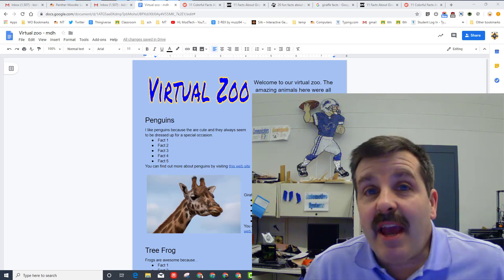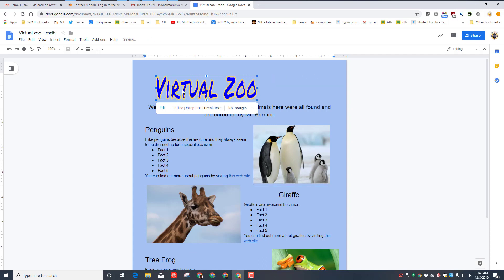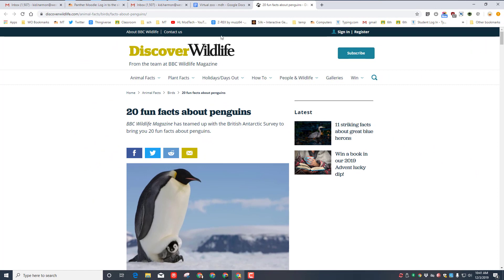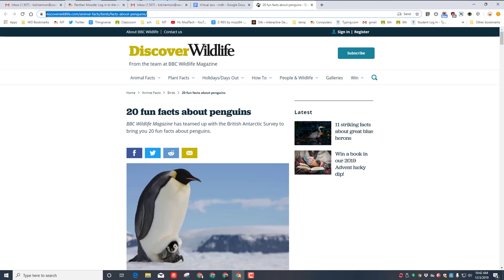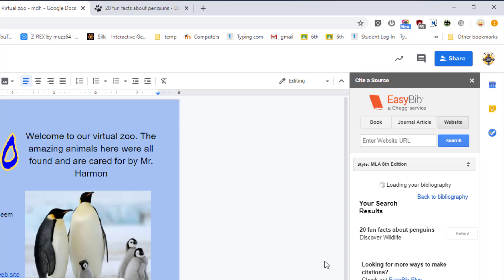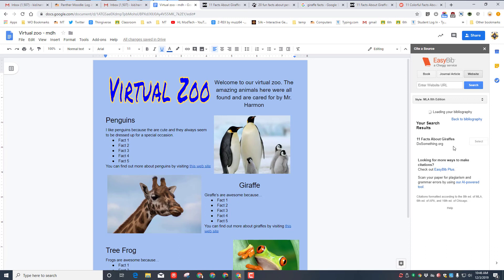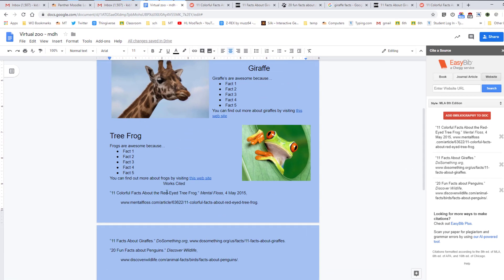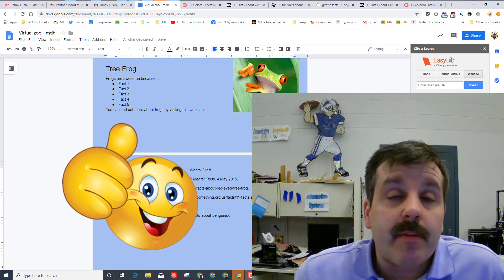Cite works in a Snap with EasyBib | Master Google Docs in Minutes!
Crediting sources is an important part of creating content. EasyBib is a sweet tool that integrates into Google Docs in a snap!